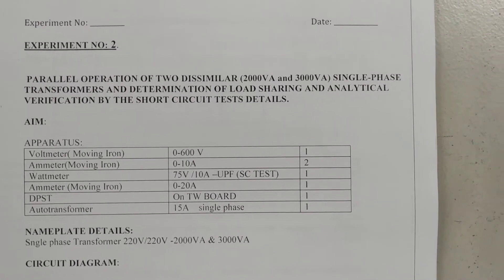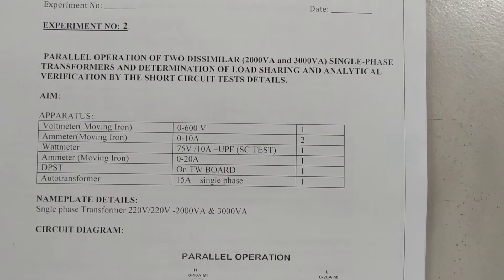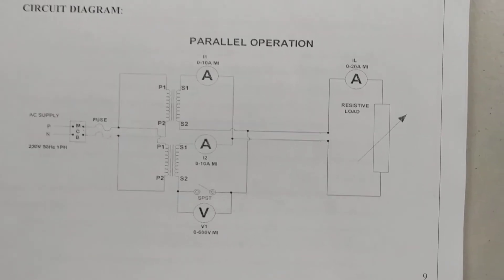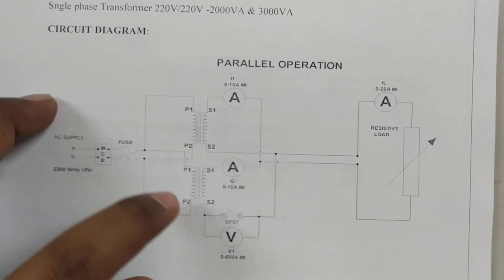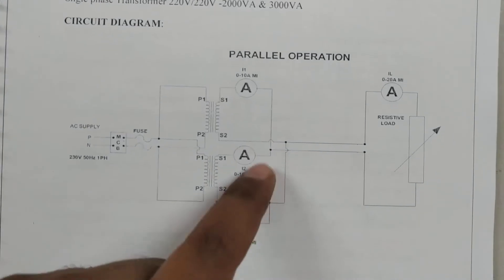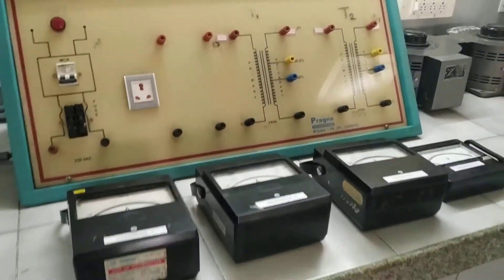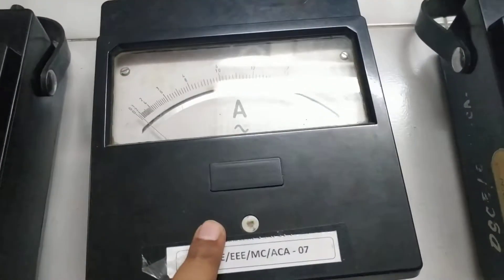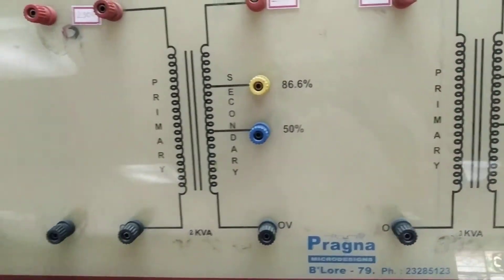Connection of Parallel operation connection Part 1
Wiring connection for parallel operation part 1. Electrical Machines-1 Lab, for VTU and autonomous courses.